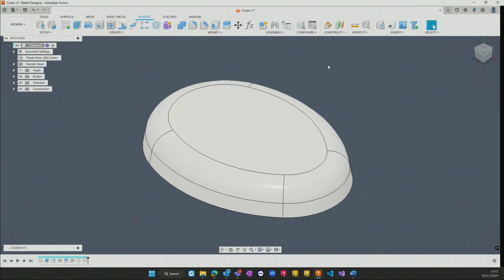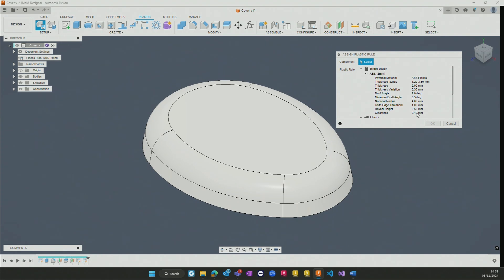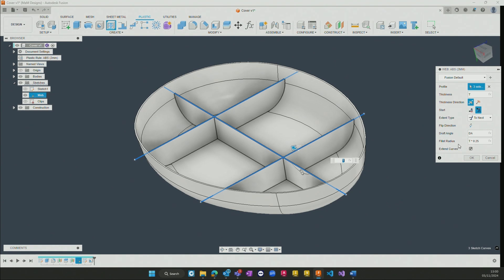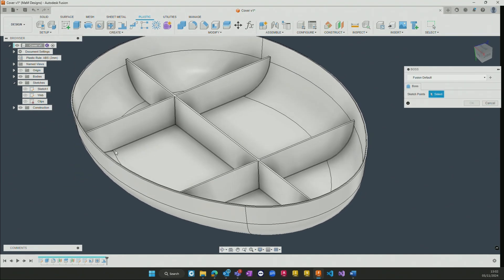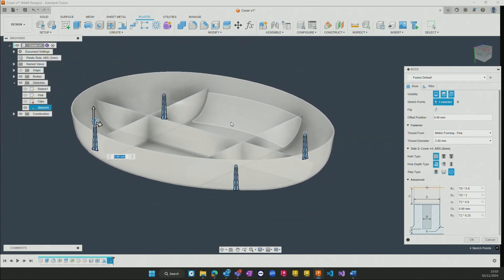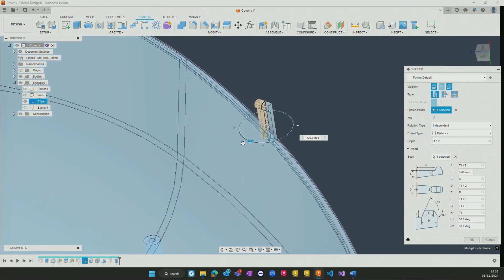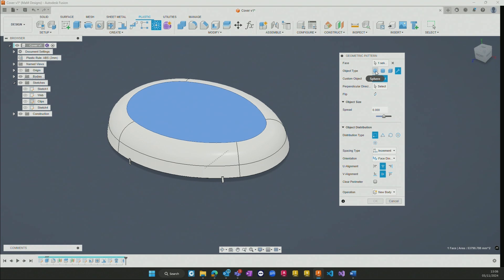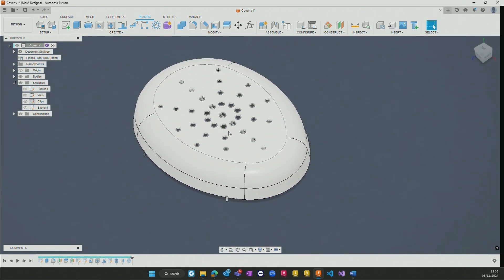Autodesk Fusion Design Extension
The Autodesk Fusion Design Extension is filled with amazing workflow enhancements. In this video we cover some of the exciting features unlocked by this extension.